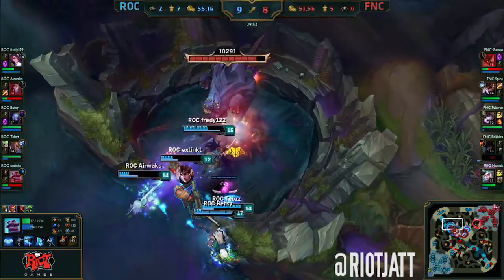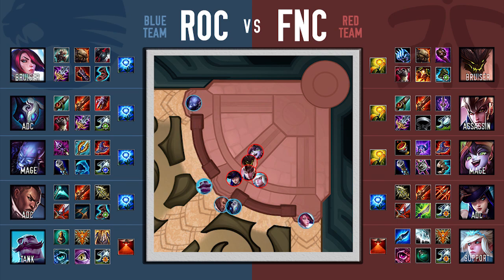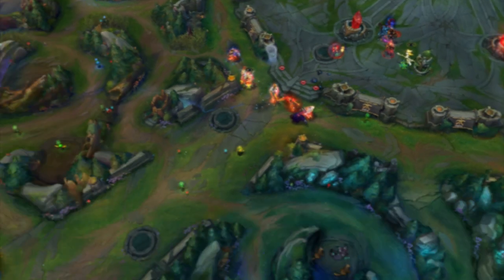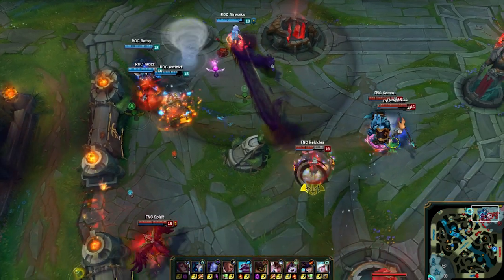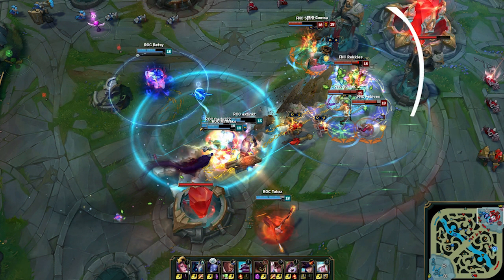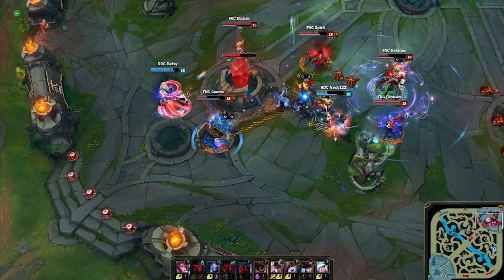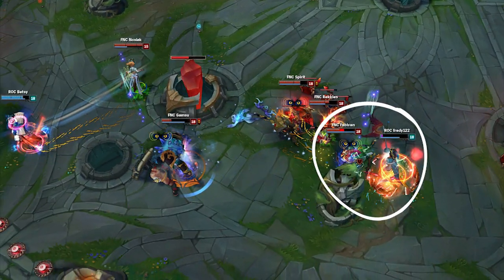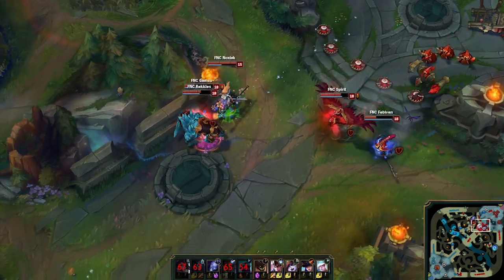Team Fight Breakdown with Jatt: ROC vs FNC (2016 EU LCS Spring Week 4)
In our new team fight breakdown series, Jatt walks us through every step of one climactic -- and pivotal -- team fight that helped secure FNC's victory. For more on the EU LCS, head over to Lolesports!

For more details on the game, you can also check out the detailed match history